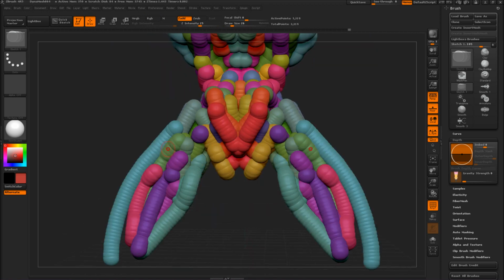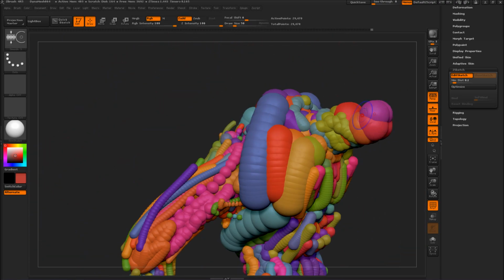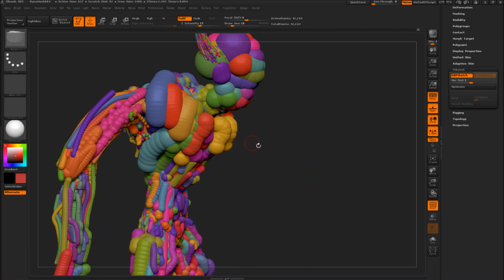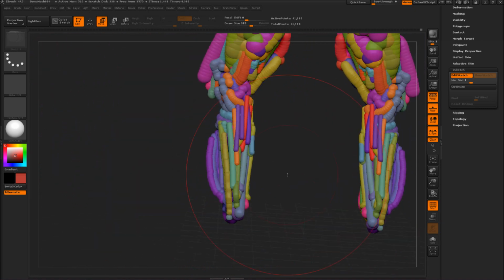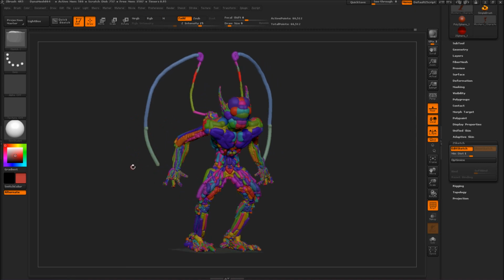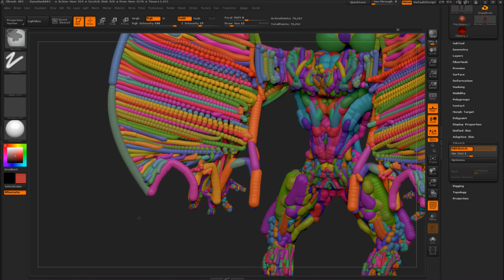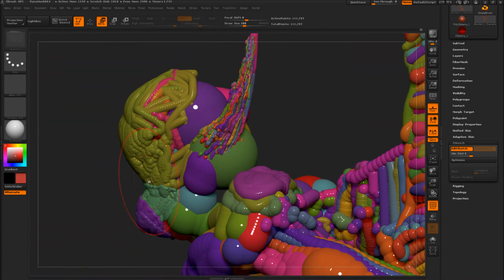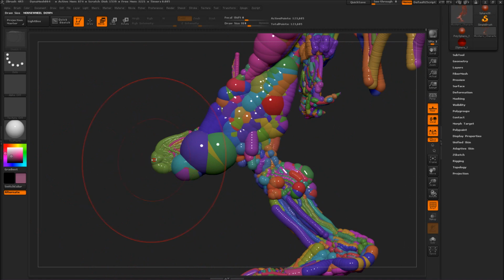Zbrush4R5 Zsketch Character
I walk you through the creation of a character using just Zsketch.  I start with a simple sphere and end up with an interesting character that can be rearranged at any time.  The power of using Zsketching is vast.